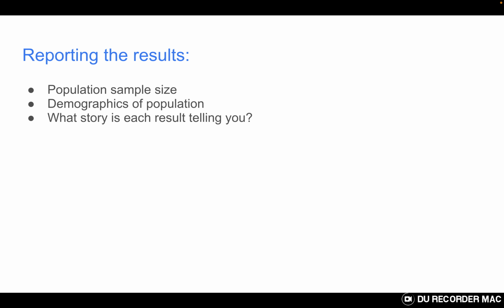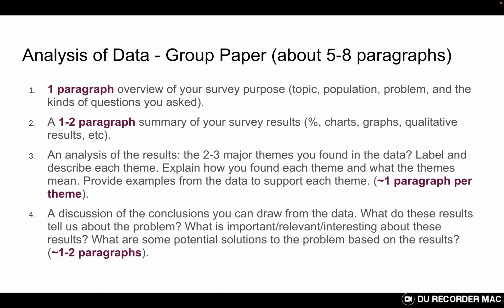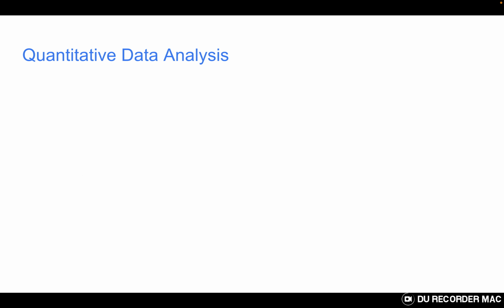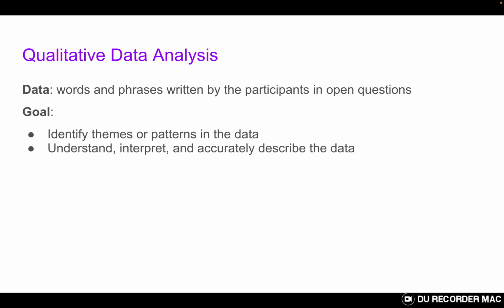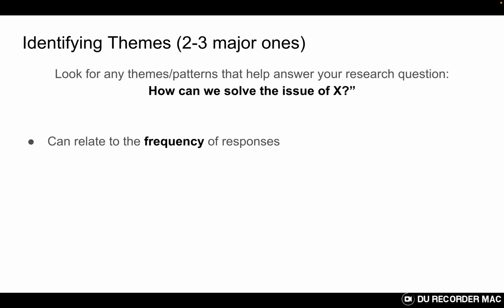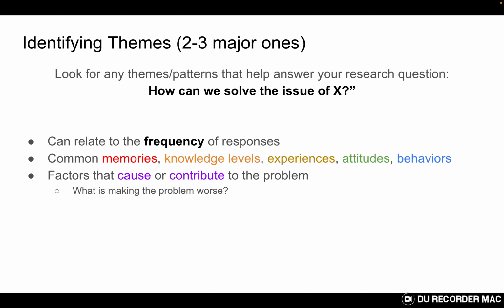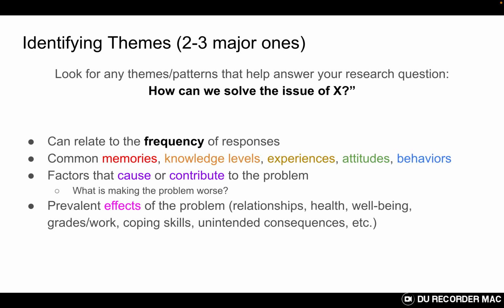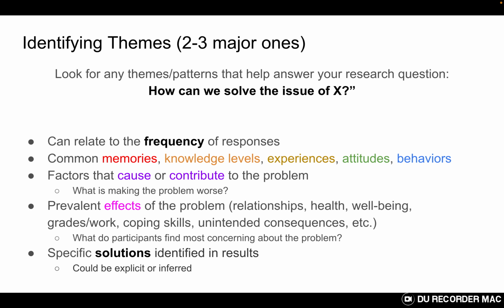Analyzing Data and Reporting Results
In this video, I describe the process of data analysis, how to make sense of your data, and how to identify themes/patterns in the data for the final report. Here are the topics discussed:

--Basic information to include when reporting results (1:00)
--Components of the final group paper (2:36)
--Analyzing quantitative data (6:27)
--Analyzing qualitative data (7:31)
--Thematic analysis (9:22)
--How to identify major themes in your survey results (10:49)